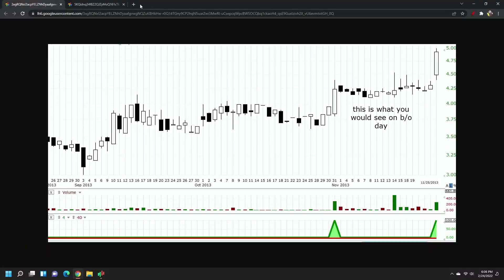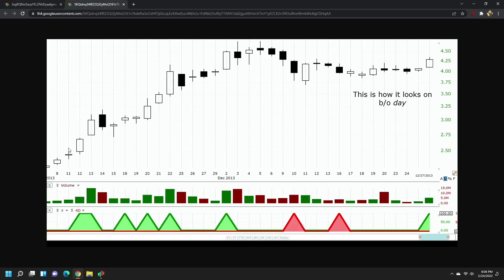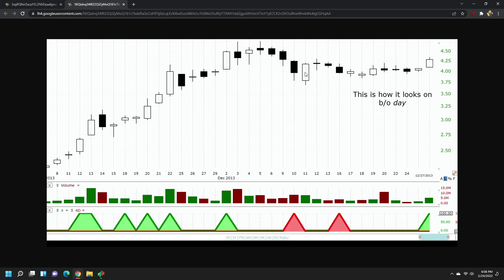Develop a setup book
As a beginner you should develop a pattern  book for setup you want to trade. The setup book should have your guidelines for selecting best setups. It should be continuously updated.